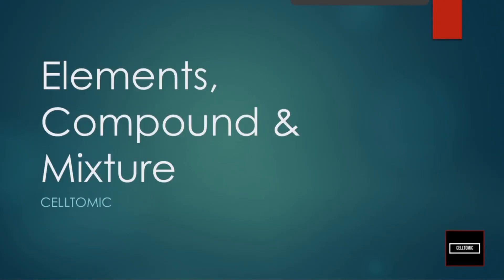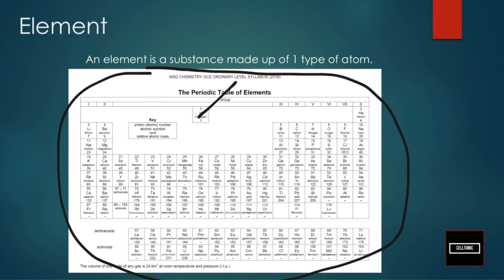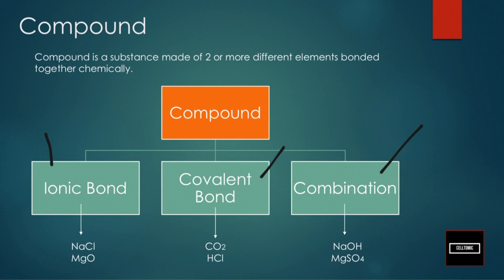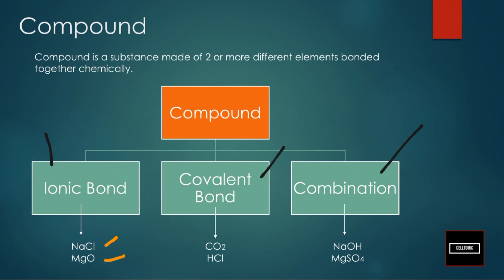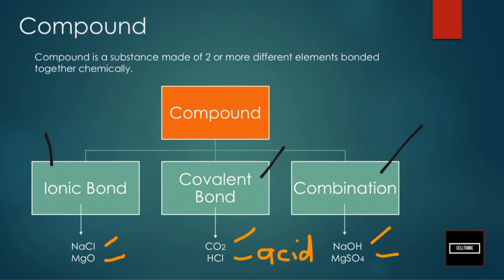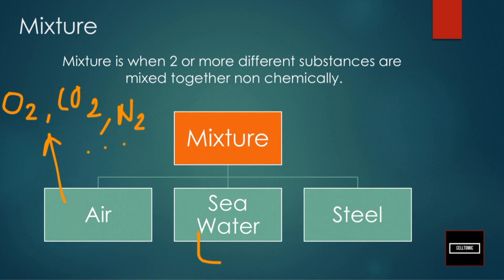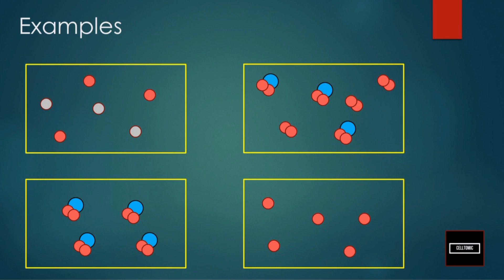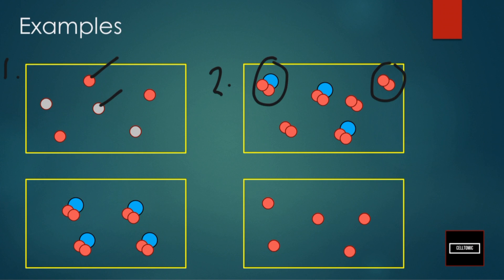Elements, Compounds and Mixtures - O Level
Hello everyone, hope that school has been fine. We have a short video today so that we would not overload your brains.